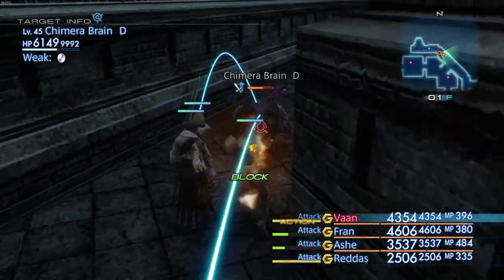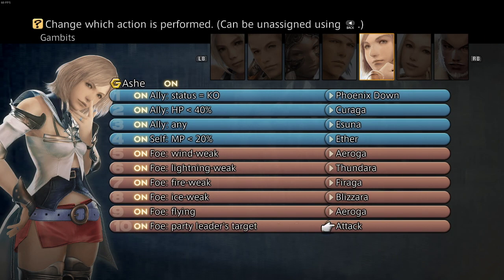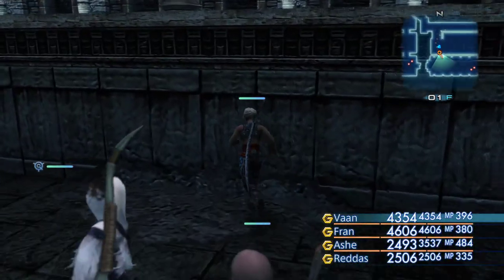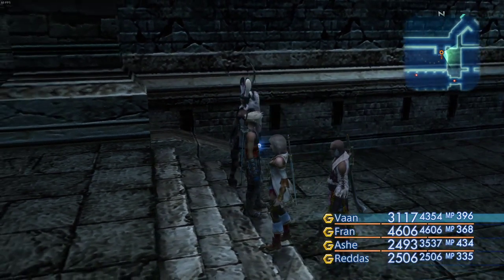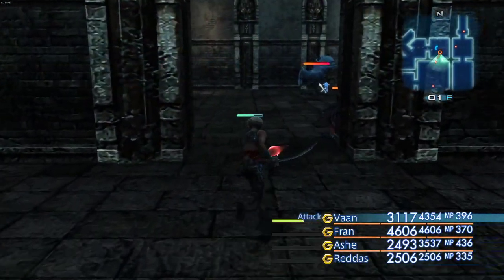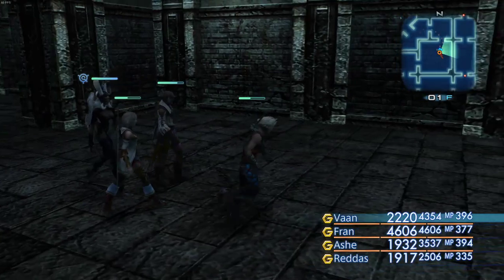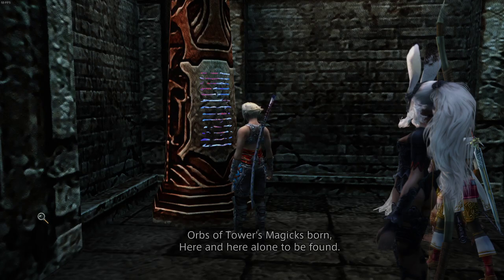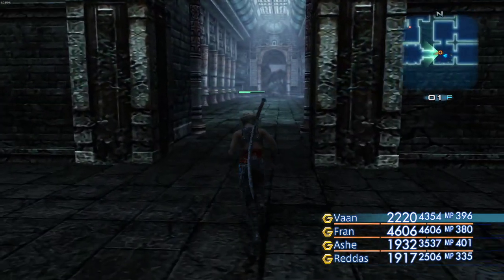Final Fantasy XII: The Zodiac Age - 142 - Altars of Night and Pandaemonium | Pharos First Ascent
Inside Pharos First Ascent. Exploring the Wellspring Labyrinth collecting orbs and fighting the first watcher out of three.